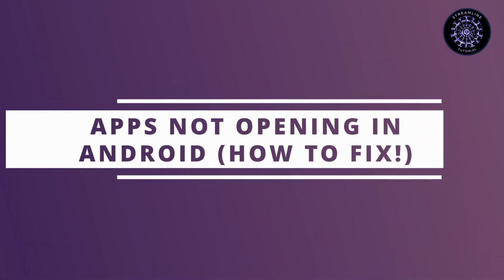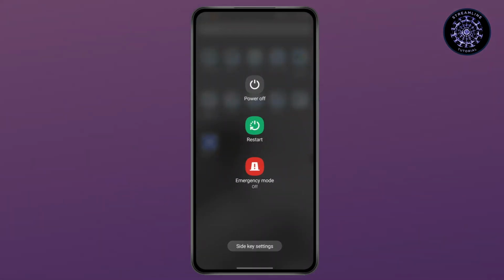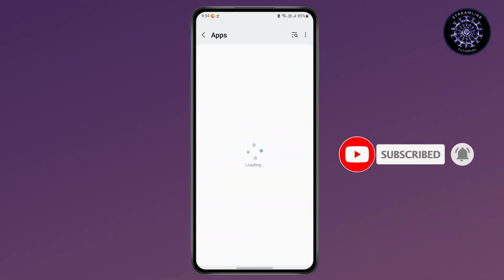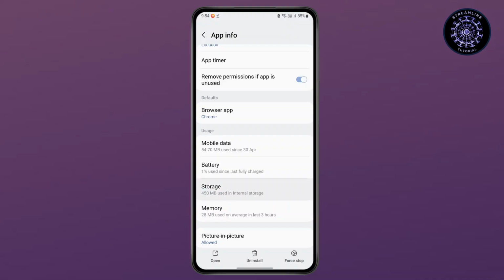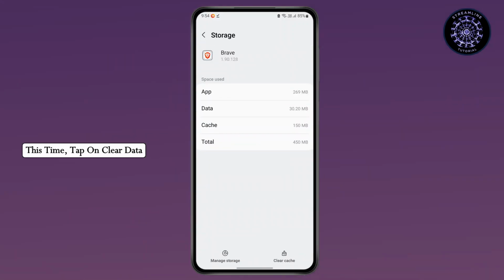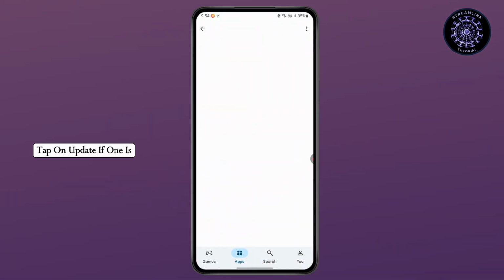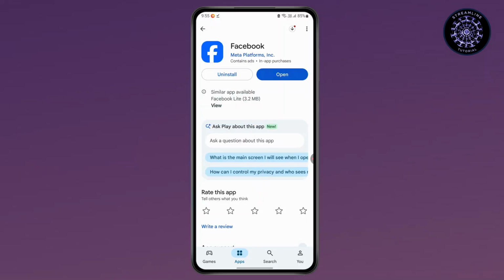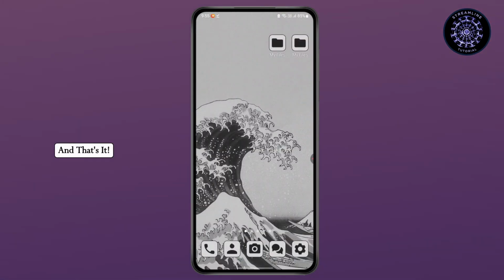Apps Not Opening in Android (How To Fix!)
Welcome to our step-by-step guide on “Apps Not Opening in Android (How To Fix!)”! If your Android apps keep crashing, won't launch, freeze on startup, or refuse to open, this video is for you. We'll show you how to fix apps not opening on Android, troubleshoot app crashes, and get your favorite apps working again on your phone or tablet.

From clearing app cache and updating software to fixing compatibility issues and storage problems, these tips will help you resolve common Android app issues and improve your device's performance.

In this video, we will show:

How to fix apps not opening on Android
How to fix Android apps crashing
How to clear app cache and data
How to update apps and Android software
How to troubleshoot app loading problems

What you'll learn:

Why apps are not opening on Android
How to fix apps that keep stopping
How to resolve app compatibility issues
How to free up storage for better app performance
How to prevent Android apps from crashing in the future